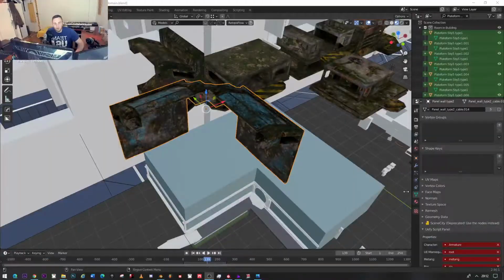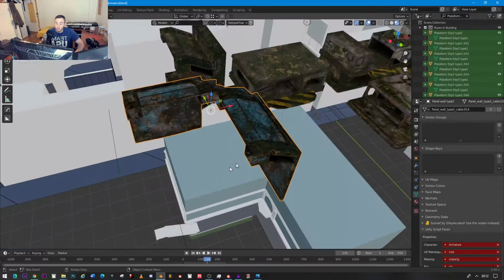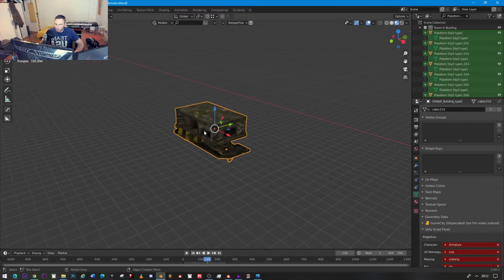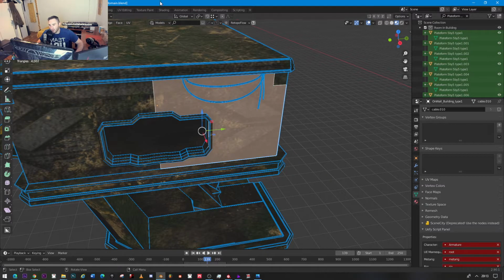texturing job : first 4 days result / video game devvlog